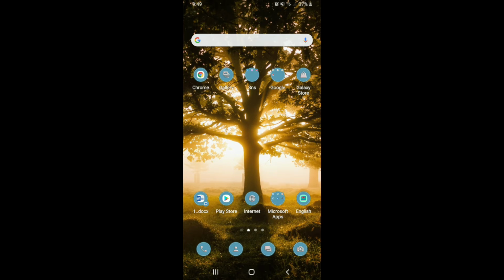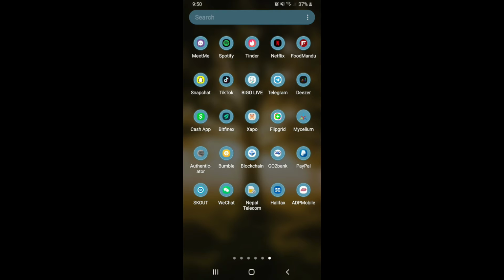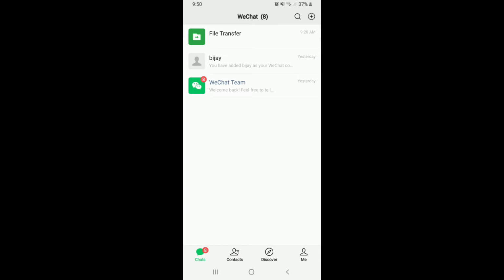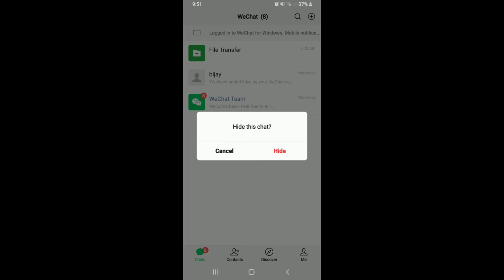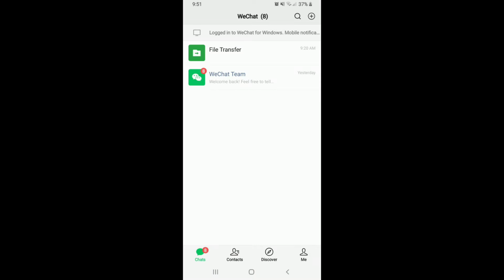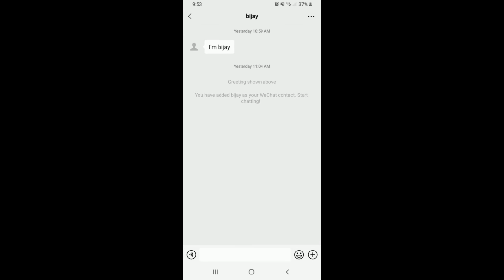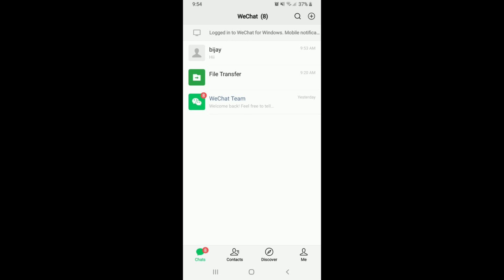How To Find Hidden Chat On WeChat | WeChat Tutorial 2021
This video will show you how to find hidden chat on WeChat. In order to do so, follow the steps below:
1. Firstly, open the app and then go into "Friend's Circle." From there, tap the "My Contacts" tab at the bottom of your screen.
2. Next, search for a contact by typing their name or phone number in the space provided at the top of your screen.
3. Finally, once you have found that person clicks on them to see any chats they have with others or have had with yourself.
Chapters
00:00 Intro
00:18 How To Find Hidden Chat On WeChat
01:20 Outro